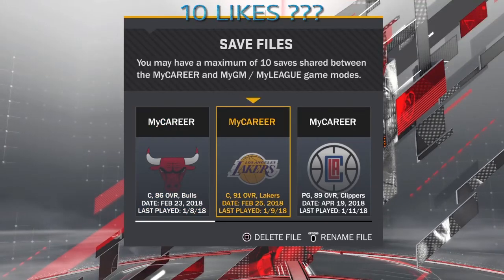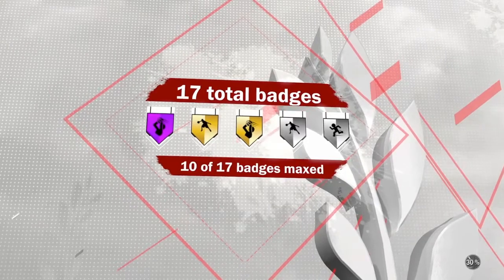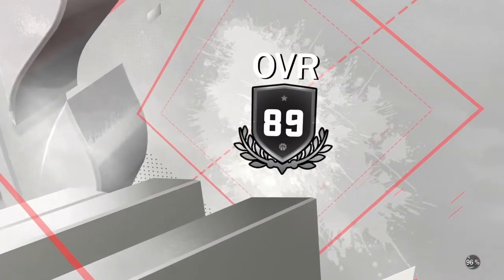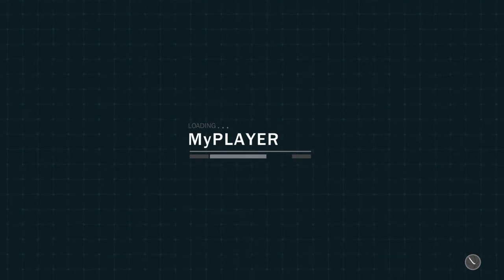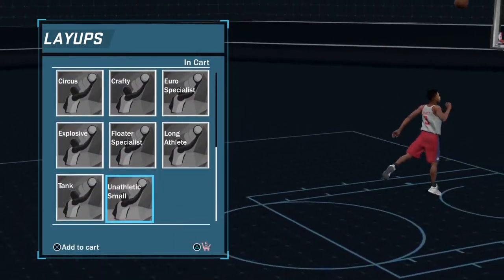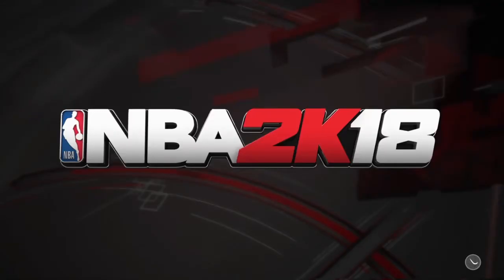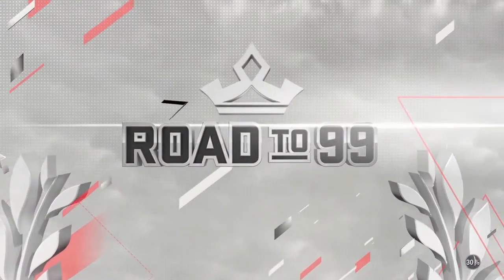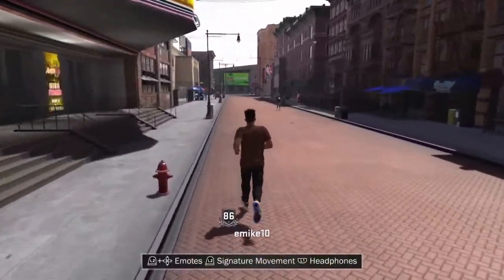NBA 2K18 | ANIMATION GLITCH AFTER PATCH 7! 7"3 DRIBBLE GOD😱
How to do the animation glitch
NBA 2K18 High Win Streak
Kobe Bryant build nba 2k18
How to get hustle rebounder hof
Best Dribble moves and combos never before seen in NBA 2K18
- Fastest speedboost rhythm dribbles and sizeups in NBA 2K18
- How to become a dribble gawd in NBA 2K18
- HankDaTank25 dribble gawd moves revealed
- Most unguardable dribble moves leaked in NBA 2K
MOST RAREST JUMPSHOT UNLOCKED ! S ECRET AFTER PATCH GREENLIGHT ! NBA 2K18 MyPARK